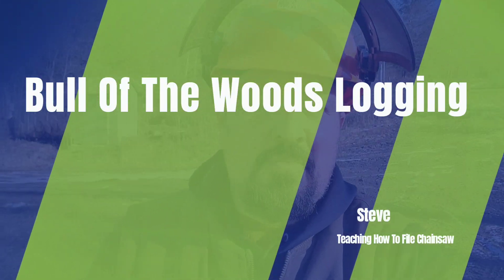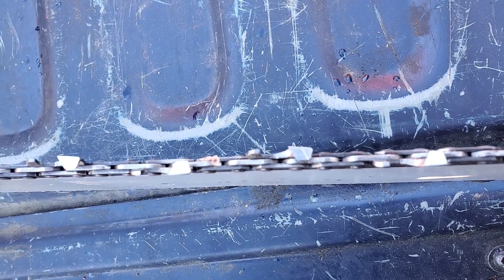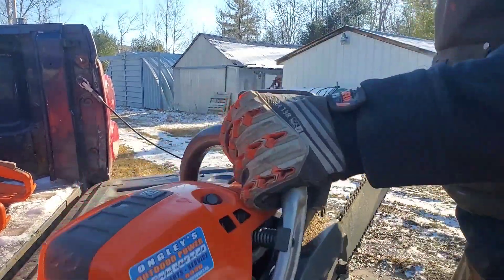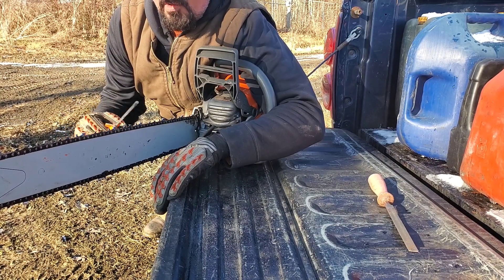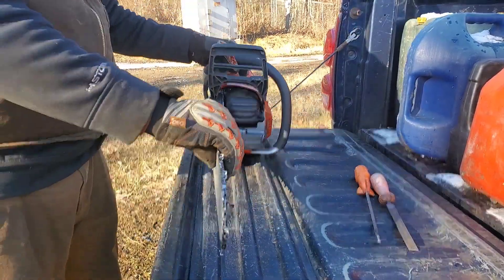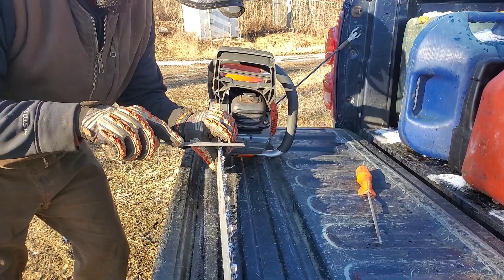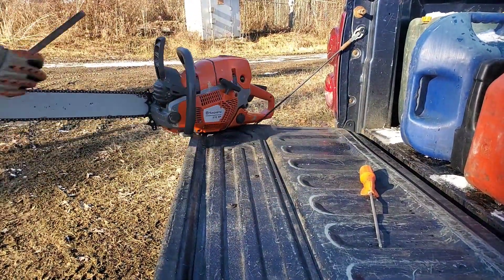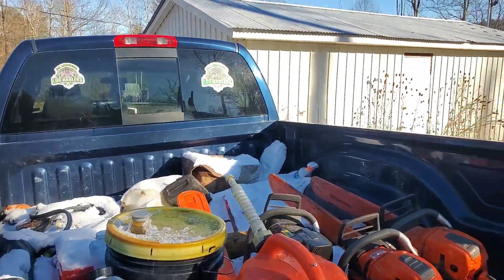How To Sharpen A Chainsaw